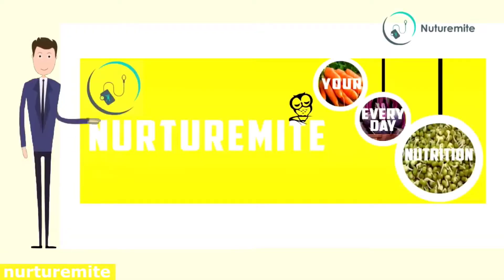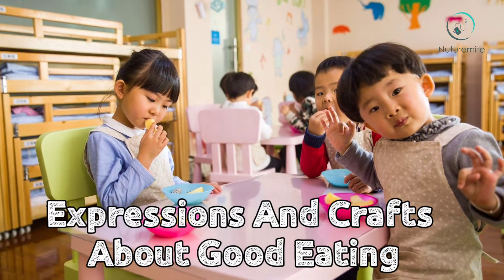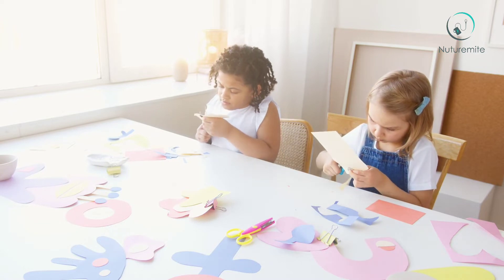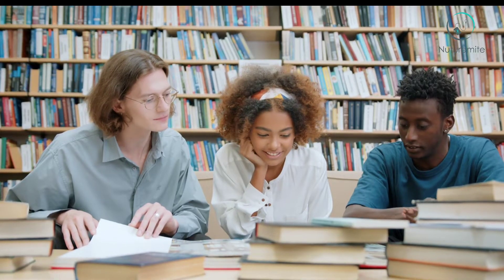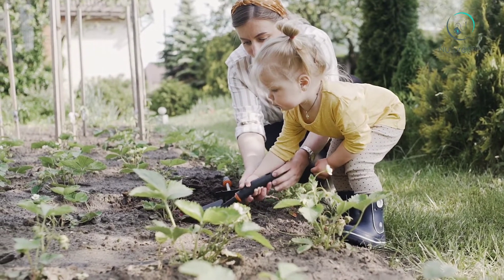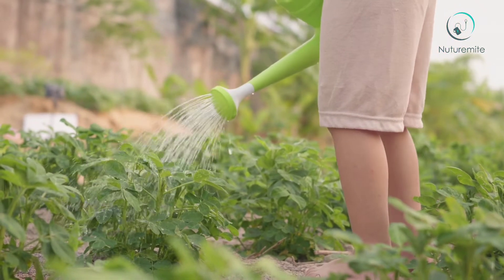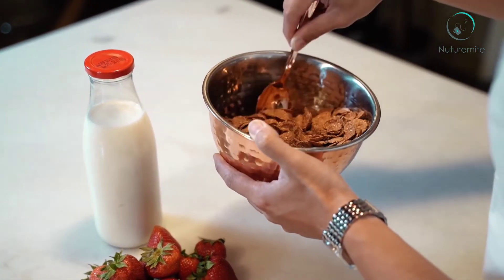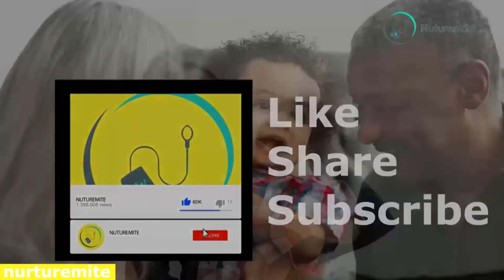Children Health Care: 4 good ways of healthy eating || Healthy Parenting Tips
Children need time to quiet down after dynamic play and prepare to sit at the table and eat. Transitional exercises and tasks related to food, nourishment, and great eating help the youngsters prepare for dinners.

Use fun expressions and special exercises to show children and teach them about various foods. The exercises can be prepared for the hour before lunch or tidbit is served to connect the time between dynamic play and supper time.

Links to some related products:

MINARVA ACT Methylcobalamin 750 mcg, WITH ZINC 12 mg , VITAMIN D3 mcg , MULTIVITAMIN , MULTIMINERAL , ANTIOXIDANTS & AMINO ACIDS SYRUP

NEURAPID GARCINIA CAMBOGIA 75% HCA 500 mg 100% NATURAL FAT BURNER | WEIGHT LOSS SUPPLEMENT – 60 VEG CAPSULES

NEURAPID KETO FAT BURNER (GREEN COFFEE BEAN, GARCINIA CAMBOGIA, AND GREEN TEA) 60 VEG CAPSULES